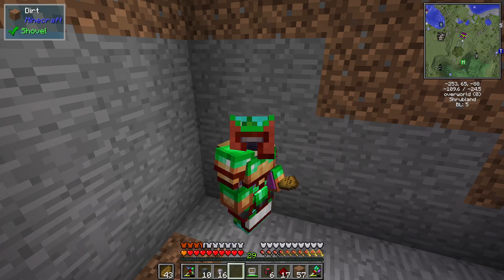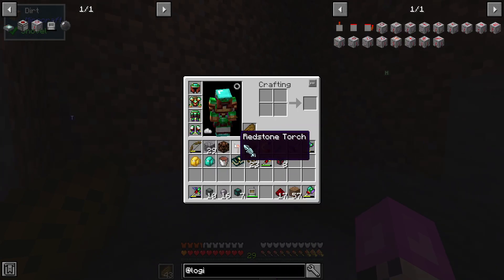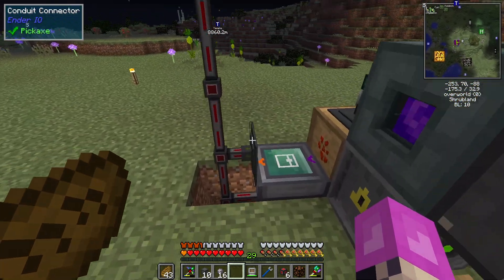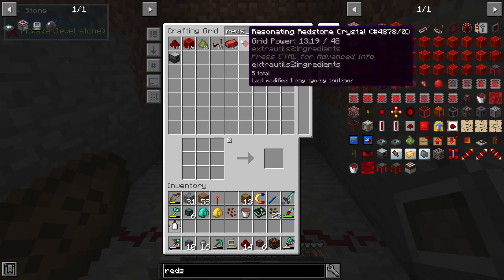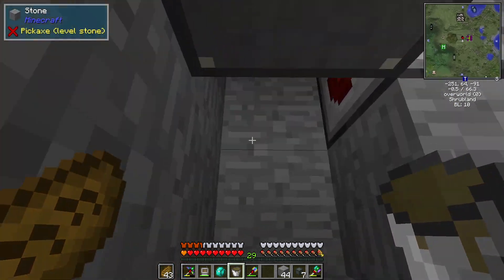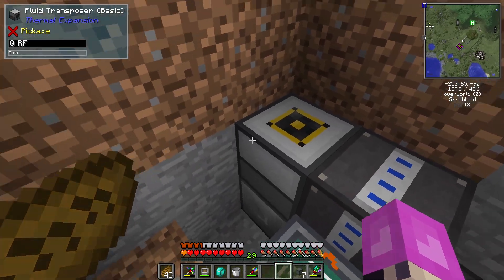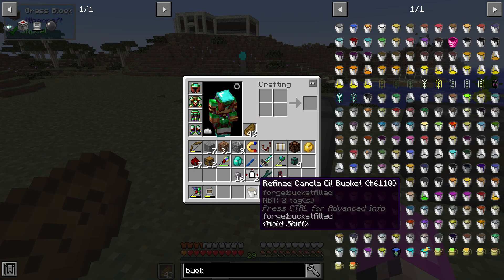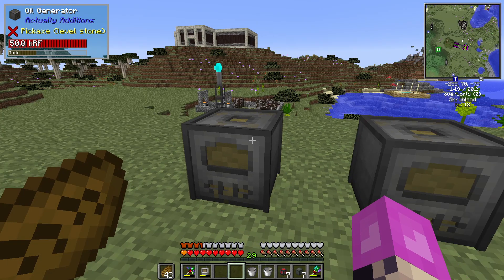A Step Back Ep 28 (Better Canola Part 2)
Shut continues to look into the creation of Crystialized Oil. He has installed RFTools and Logic 101.